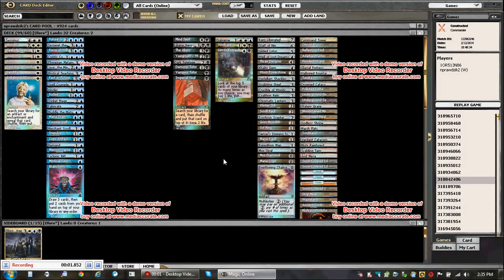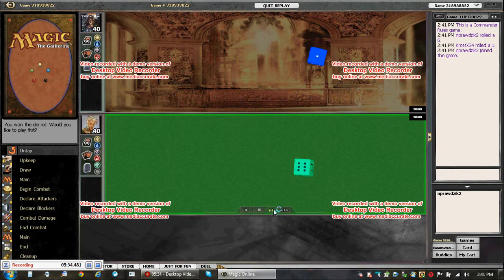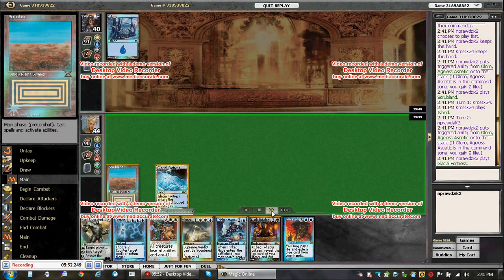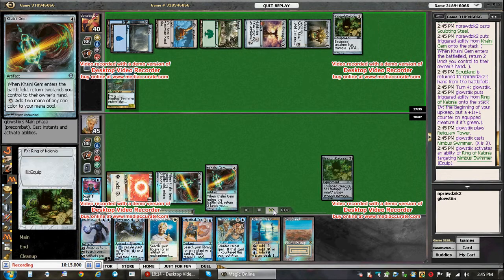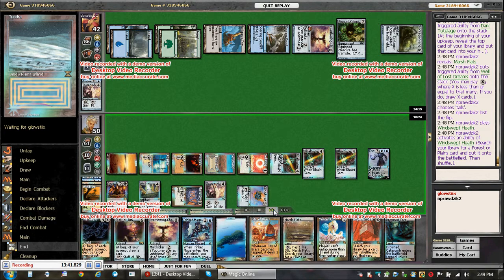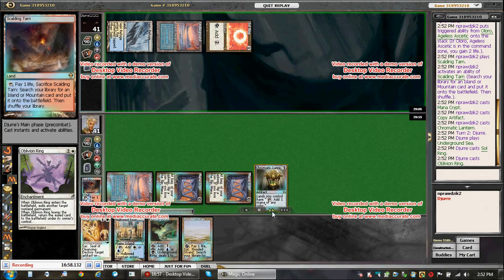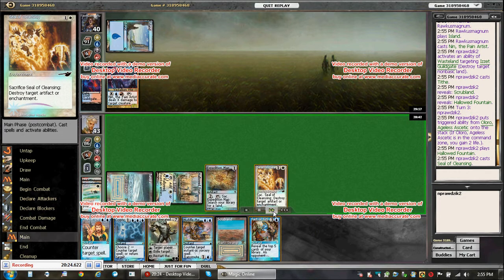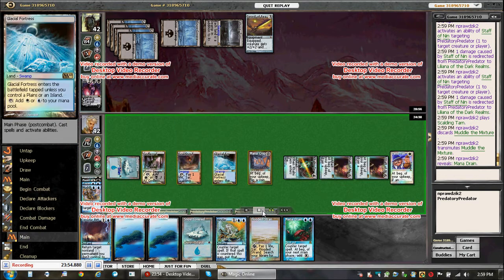The Deck (Oloro) - 13FEB2014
10 games after swapping Mana Leak for Supreme Verdict, as a test.  Very little was learned about that change specifically; more testing will be required.